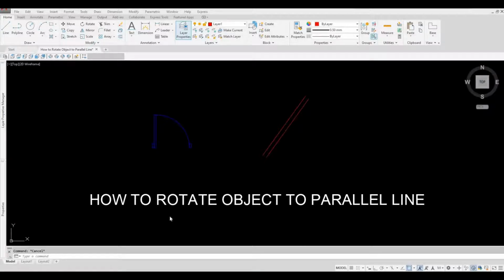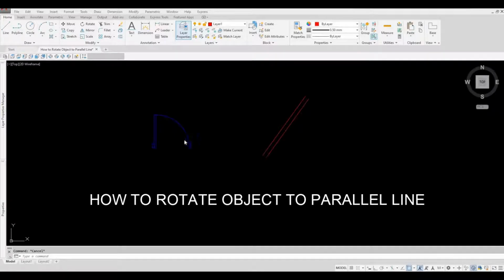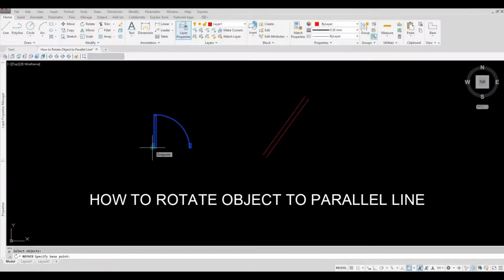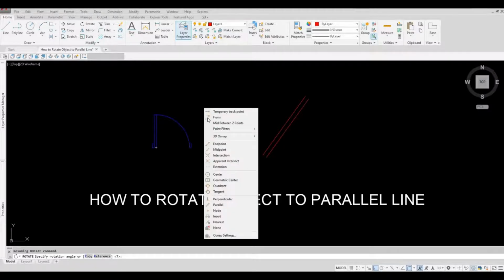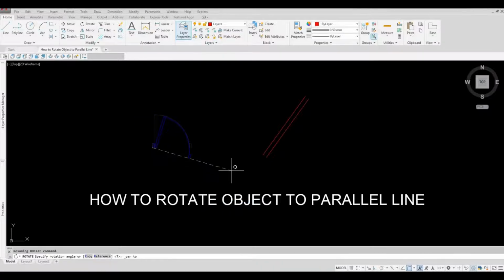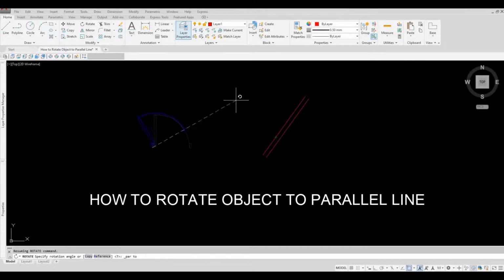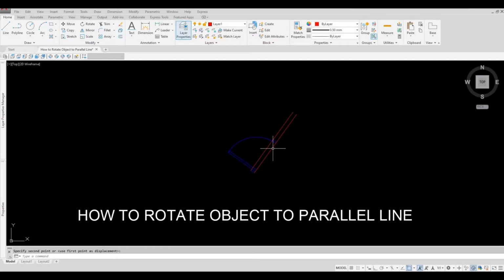How to Rotate Object to Parallel Line in AutoCAD | AutoCAD Tutorial | Tips and Tricks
In this video I will show you How to Rotate Object to Parallel Line in AutoCAD

Additional Tags: arch core designs, ac designs, autocad, revit,CAD, twinmotion, tutorials, autocad tutorials, revit tutorials, twinmotion tutorials, architecture, family, Revit family, how to model in revit,  autodesk, tips and tricks, CAD model, autocad tutorial for beginner, revit tutorial for beginner, twinmotion tutorial for beginner, autocad tips and tricks, revit tips and tricks, twinmotion tips and tricks, parametric family, adaptive family, twinmotion rendering, revit rendering, twinmotion walkthrough, house design, speed build, youtube shorts, parallel lines in autocad, same angle in autocad, rotate in an angle, base rotation of angle in autocad